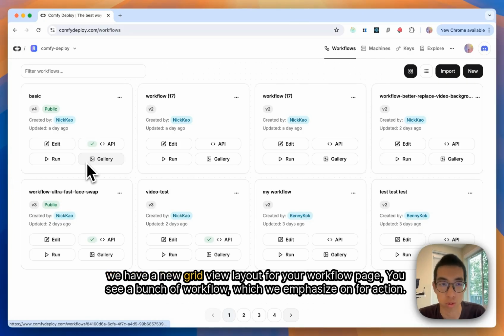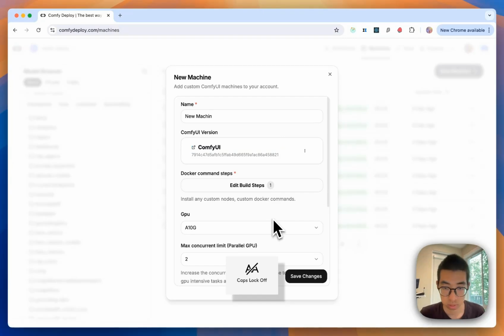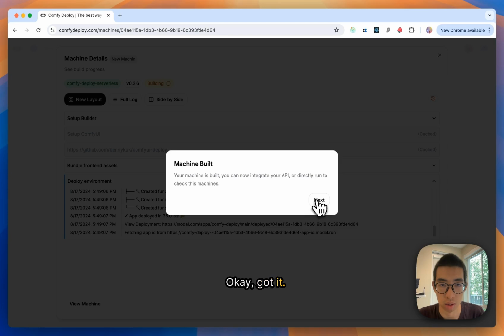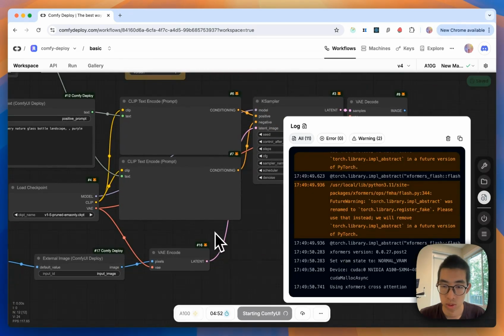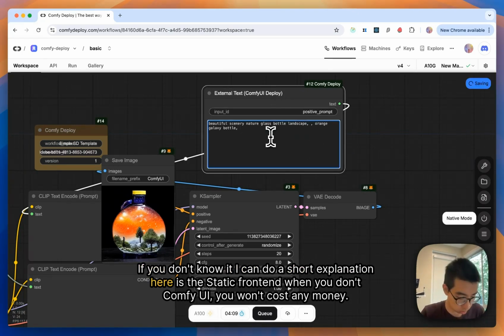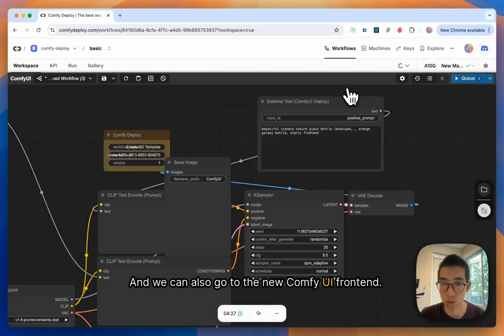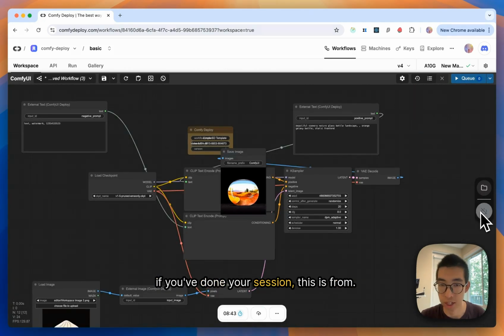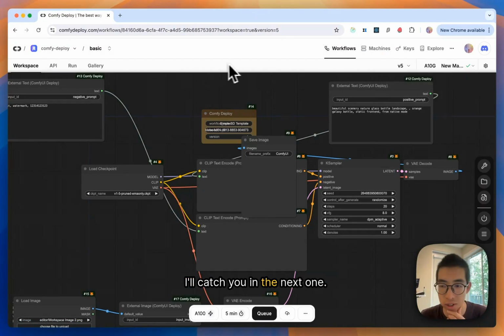ComfyUI team collaboration, run on cloud.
This is a video about ComfyUI team collaboration, run on cloud.

00:00 Introduction to New Grid View Layout
00:26 Machine Build Page Updates
00:43 New Machine Dialogs and Logs
01:29 Optimizing File Download Speed
02:03 Understanding Native Mode
03:54 Deploying New API Versions
04:04 Conclusion and Final Thoughts